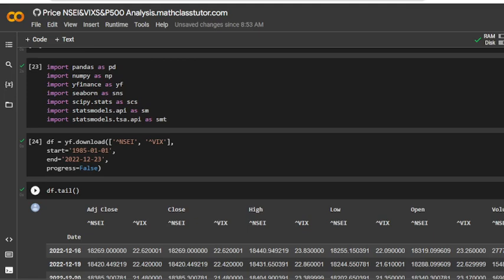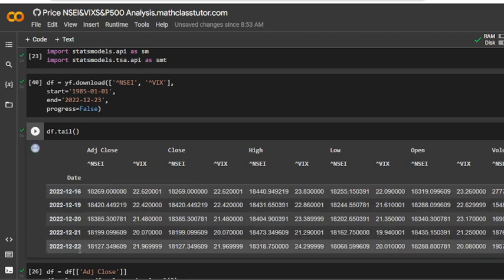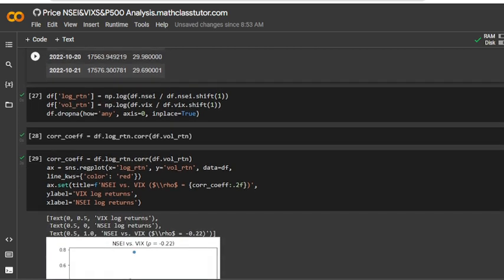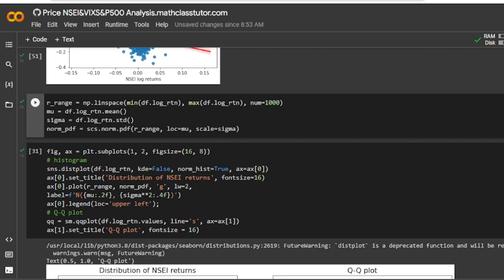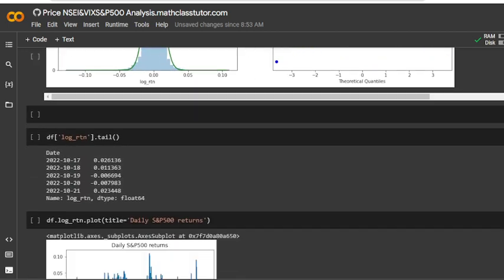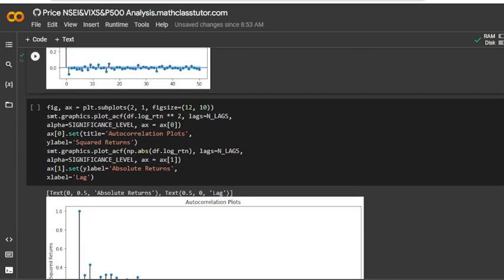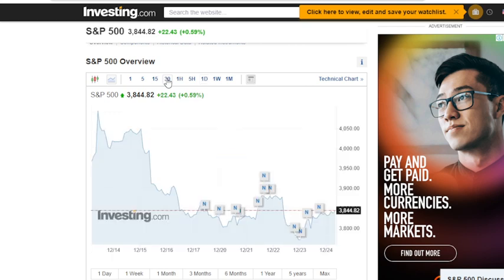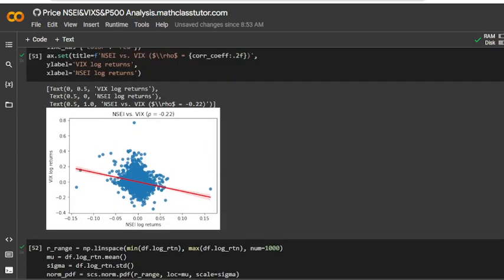Nifty and S&P500 Statistics with Python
Nifty and S&P500 Statistics with Python. 📊 Ready to supercharge your trading insights? In this video, we're diving deep into the world of stock market analytics, focusing on Nifty and S&P 500 statistics through the power of Python! 🐍✨ Discover how to extract, visualize, and interpret crucial data to stay ahead of the played strategy. We’ll walk you through essential libraries and offer practical examples to solidify your understanding of market trends. Whether you're a novice or a seasoned trader, this tutorial will provide you with the tools needed to make data-driven decisions.